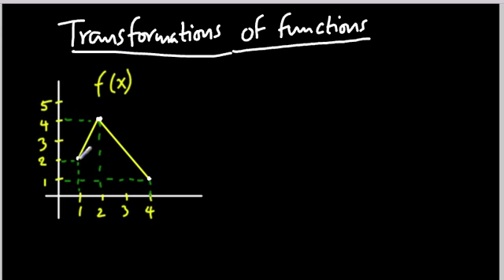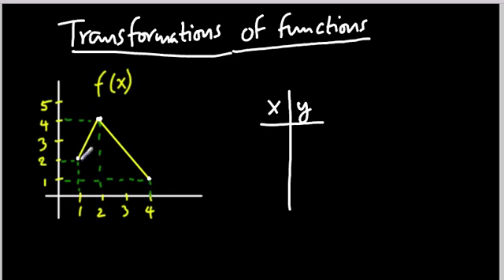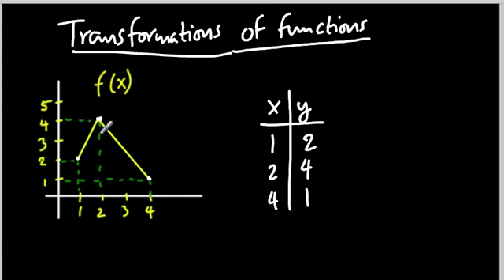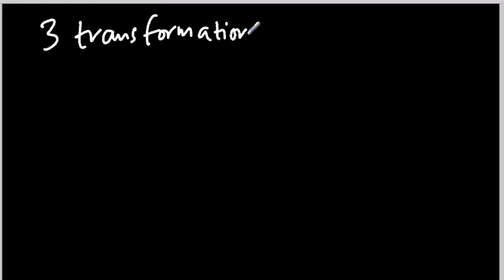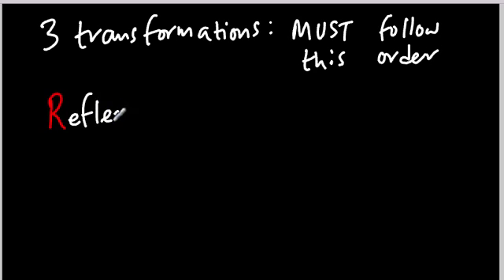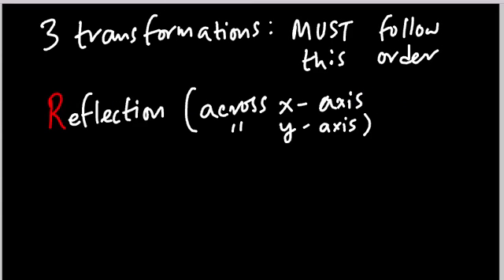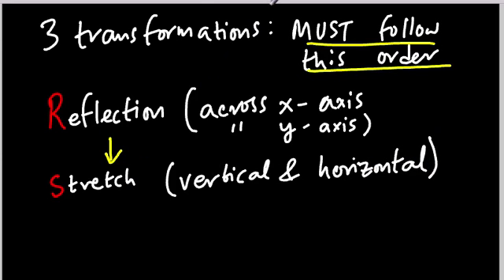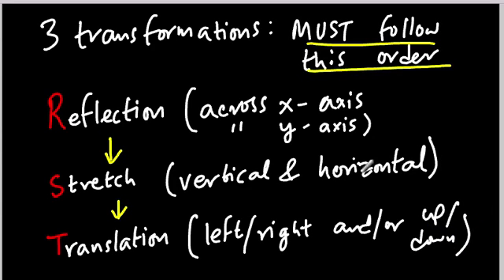01 03 TransformationOverview